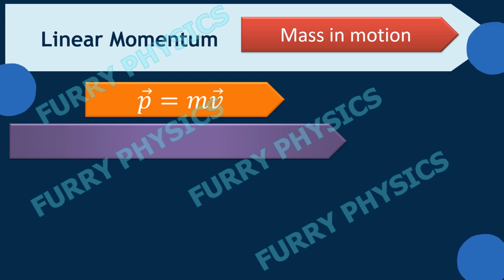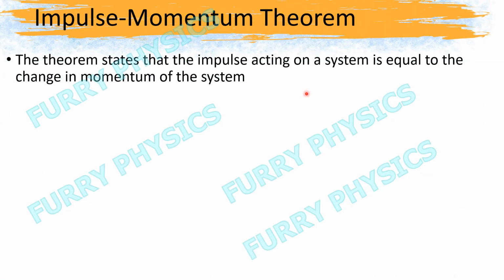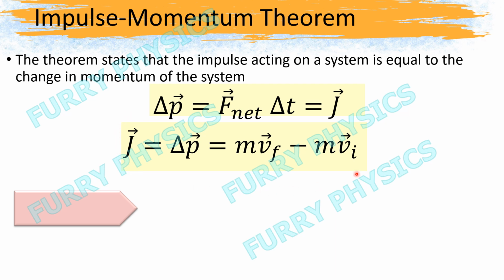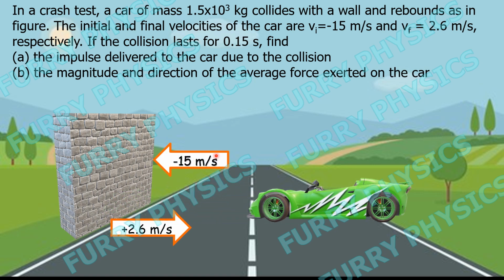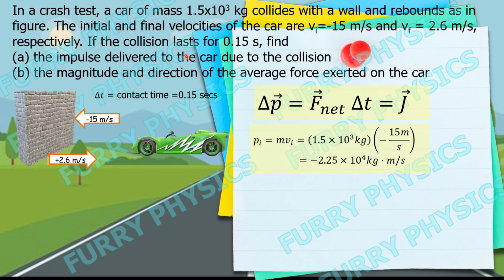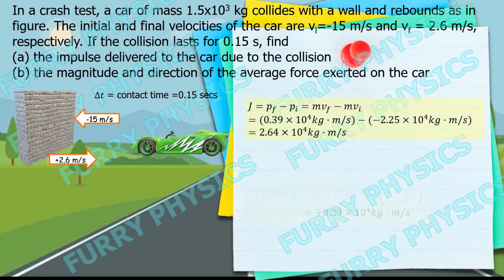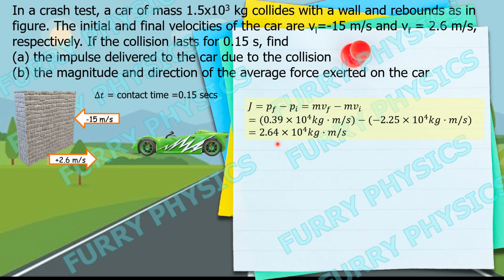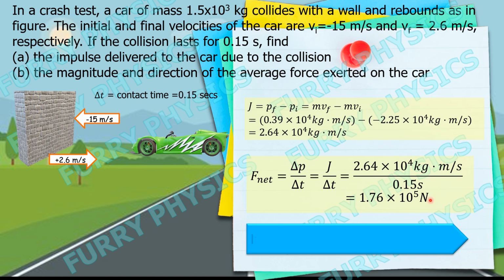Momentum - In a crash test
In a crash test, a car of mass 1.5x103 kg collides with a wall and rebounds as in figure. The initial and final velocities of the car are vi=-15 m/s and vf = 2.6 m/s, respectively. If the collision lasts for 0.15 s, find
(a) the impulse delivered to the car due to the collision
(b) the magnitude and direction of the average force exerted on the car